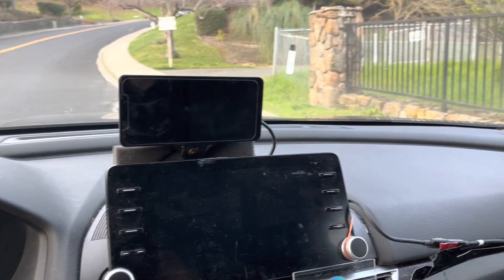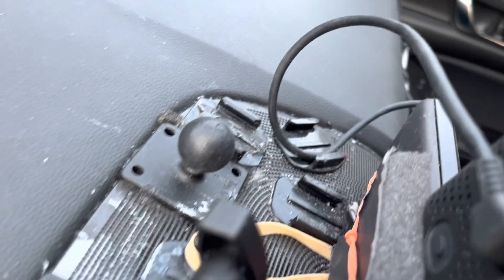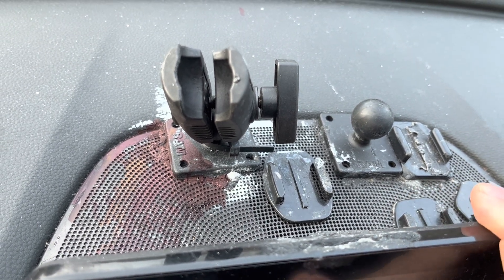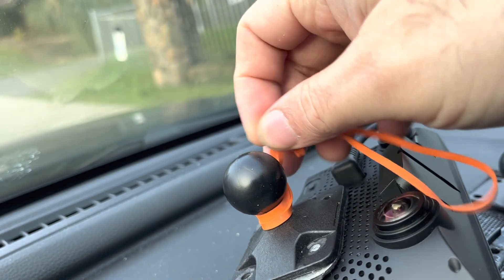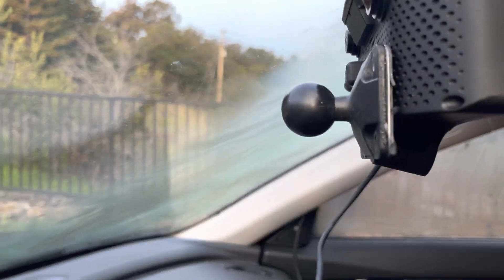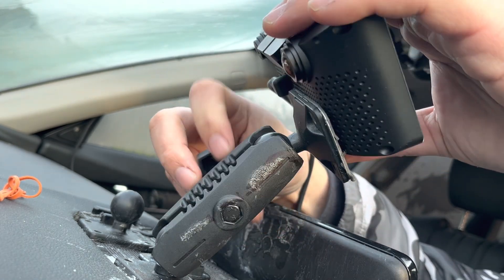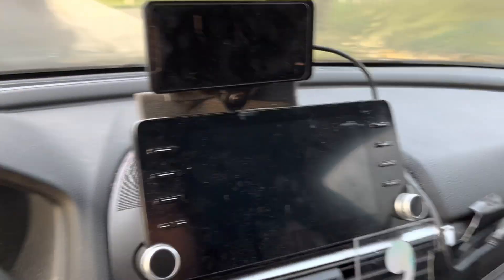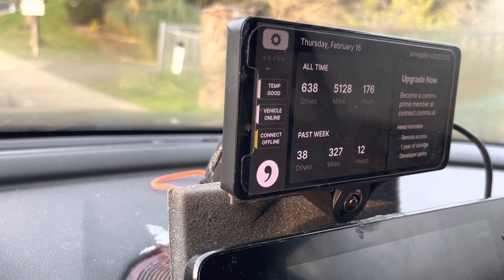My C3 Dashmount Setup In Depth Openpilot Accord Links in the Description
Please note: Not officially endorsed by Comma.
This setup is optimized with my fork Eyezenpilot branch 0.8.17-NG-Lanefull-Accord

Run cmd ( replace * with h) this will backup your current  openpilot folder  and install eyezenpilot

cd /data && mv openpilot openpilot.bak && git clone --single-branch *ttps:// openpilot -b 0.8.17-NG-Lanefull-Accord && sudo reboot

This is what I have on my setup. I know,  it's  a mess :)
Don't forget to wipe the cameras clean regularly especially the front cam.

iBOLT Composite 3.75 inch Double Socket Arm for All Industry Standard 1-inch / 25mm / B Size Ball adapters

Metal plate

VHB tape

USB C extension

Privacy Screen Protector